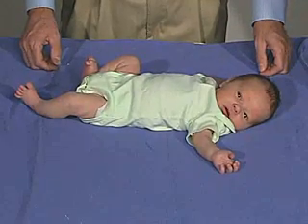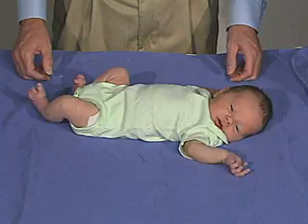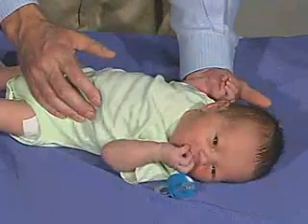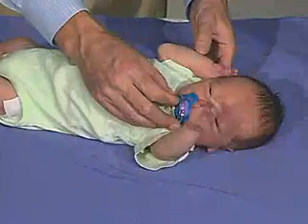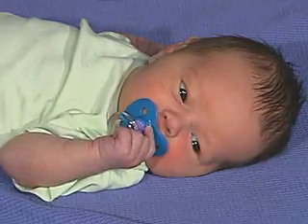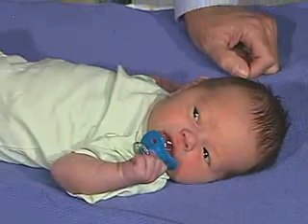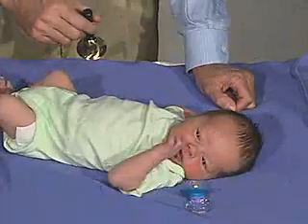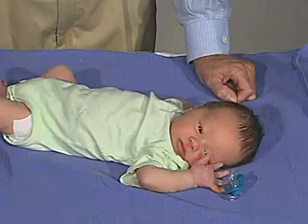physical exam -Newborn Normal:Behavior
This 5-day-old infant is in the alert, quiet state. He has spontaneous movements, which have a smooth flowing quality to them and are not excessive, jerky or asymmetric. He seems to be attentive to the environment. He makes attempts to organize and comfort himself by sucking on his fists, which is a favorable behavioral response. When a bright light is directed towards his eyes he has a definite response, which consists of blinking and avoiding the light. With repeated stimulus there is habituation, a diminished response to the stimulus. He responds to sound by quieting and even turning is head and eyes toward the sound. The above observations are the baby equivalent to the adult mental status exam